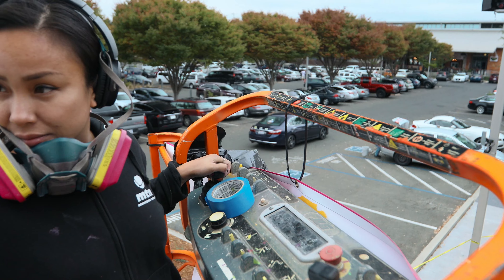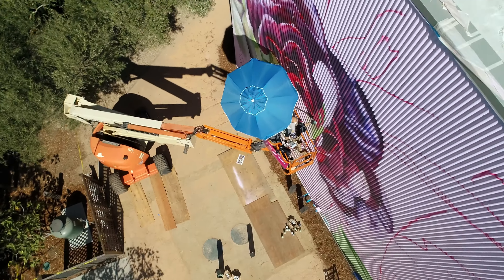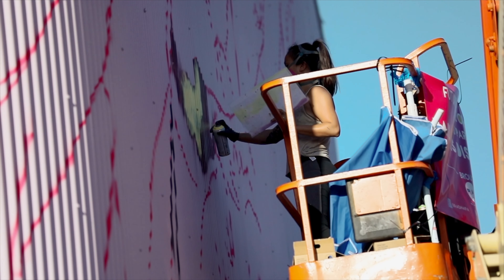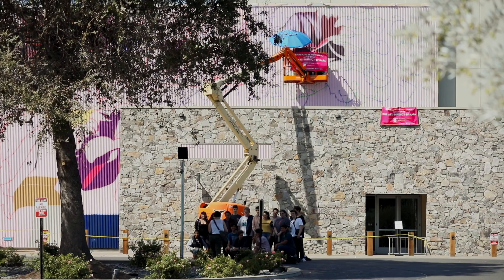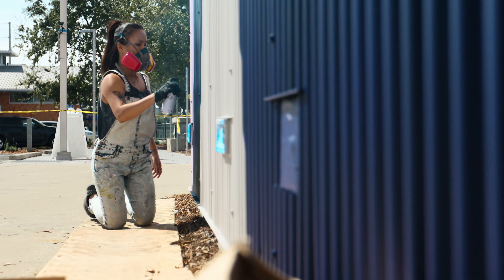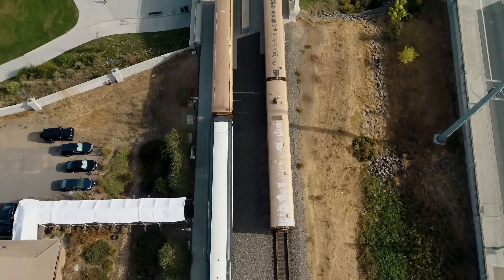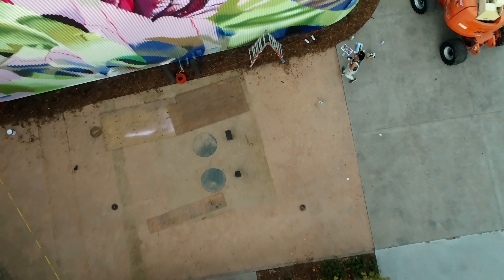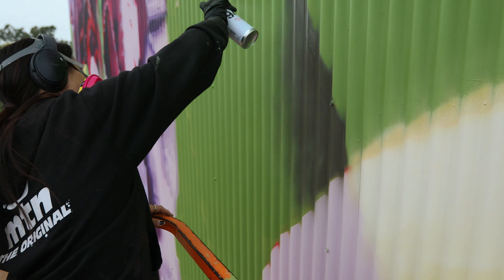Rad Napa Presents Hueman In Napa Valley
‘The Garden’ from Hueman @hueman_ for @radnapa in the Napa Valley area of California on the side of the Culinary Institute of America at Copia. Curated by @thinkspace_art and made possible by funding provided by @ciaatcopia.

Thanks to the city of Napa for always being amazing, the staff at CIA, and to anyone who came by to say hi. Special thanks to our entire team at RAD Napa for everything on the back end but most important were the amazing hotels,rental car & making sure we are fed well throughout the trip! And of course congrats to Hueman for doing such an amazing job on this wall! Till next time Napa